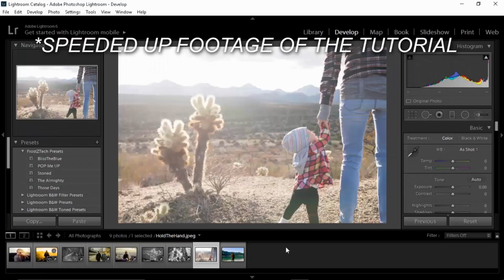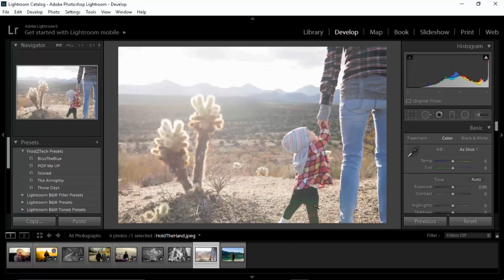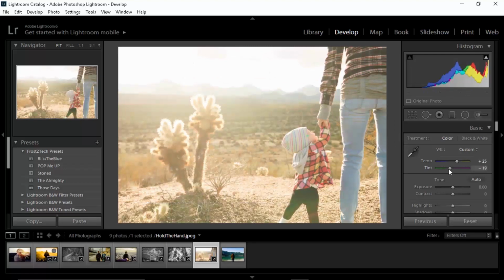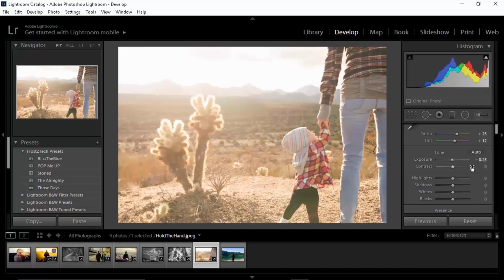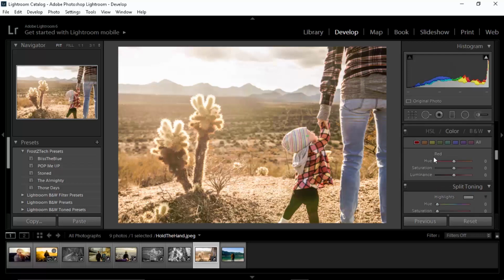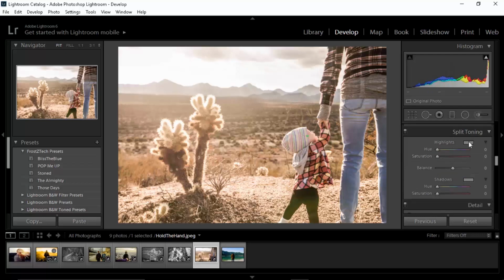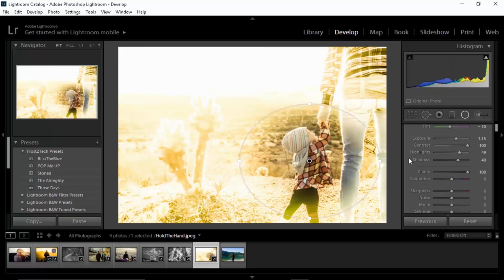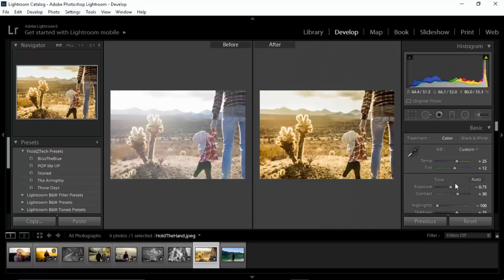Best Lightroom Editing Tutorial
Today I am gonna be teaching you guys how to color grade your Pictures in Adobe Lightroom, here is the easy and perfect way. And also get ready for my own presets to come, as they will be releasing soon. Till that we can have a look at the Lightroom Application and be creative to create or Edit something different.

2. Audioscribe – Skyline

2. Skinhub.com:- fzt
3. CSGOKingdom:- FZT

♛ FrostZ